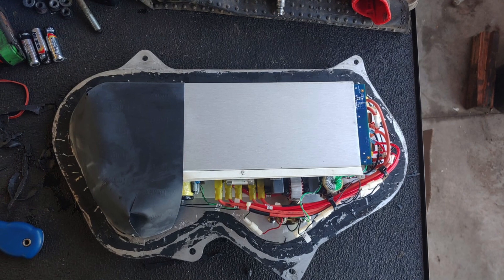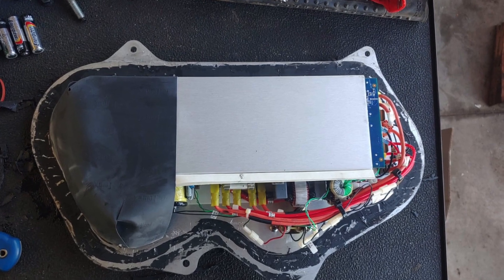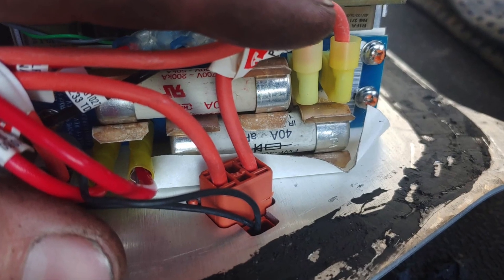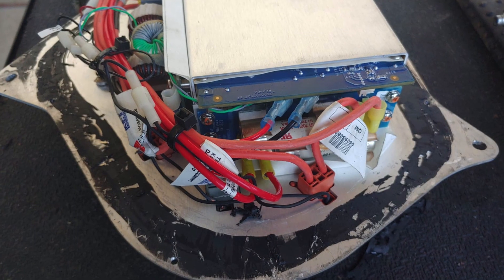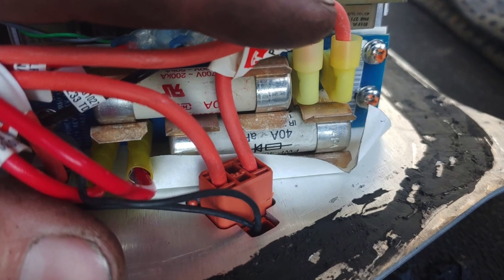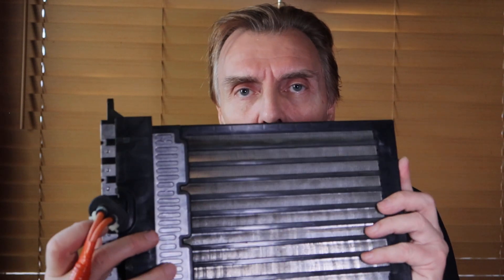Tesla Model S Heating PTC down - Most economical repair (en)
See how most economical we are repairing a Tesla Model S PTC heater unit. For the first 1,000 miles you will get free supercharging.